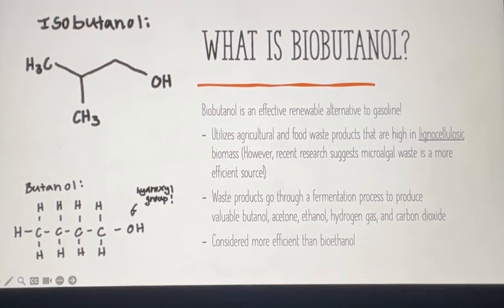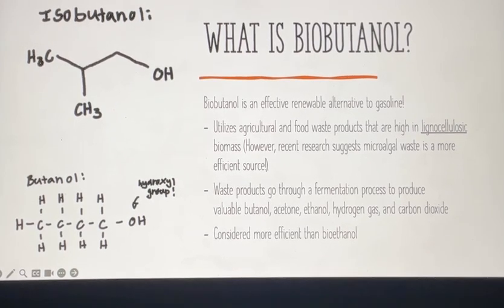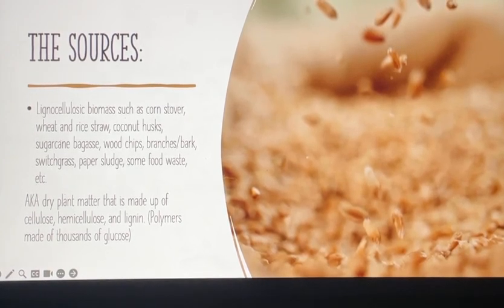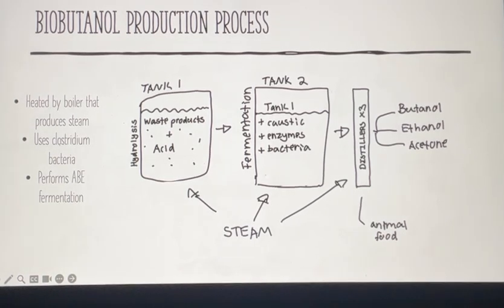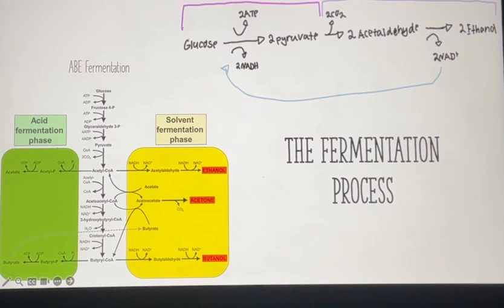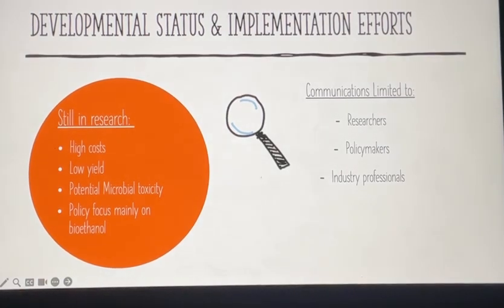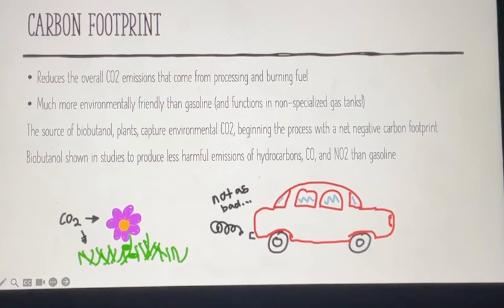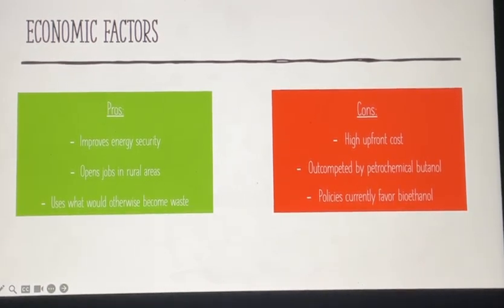Biobutanol Biofuel Project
sorry I tried